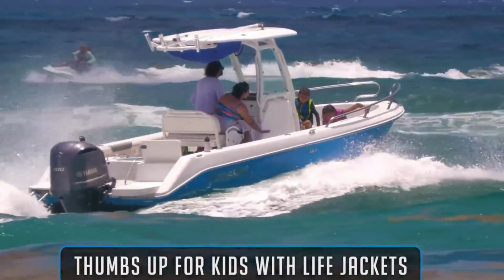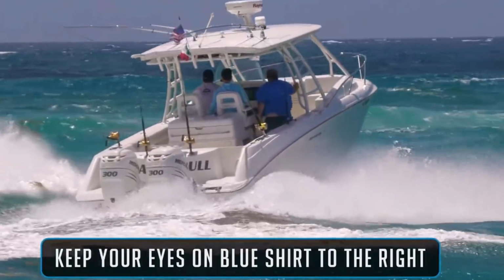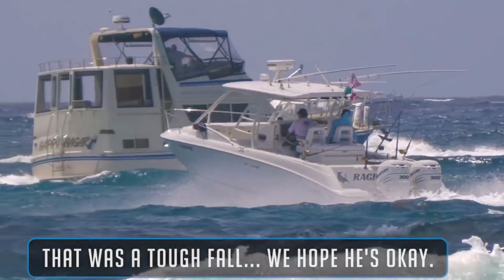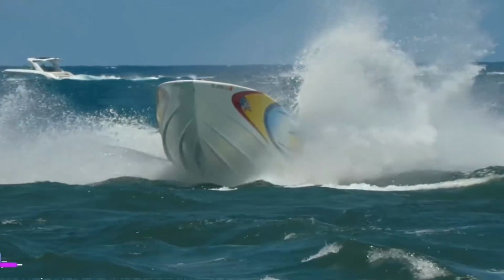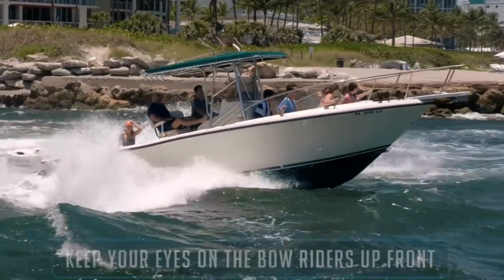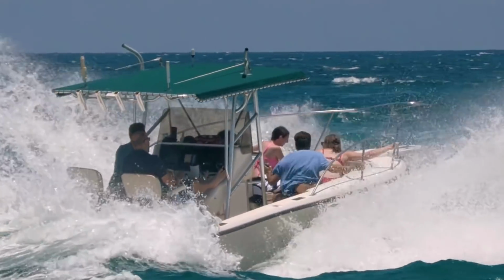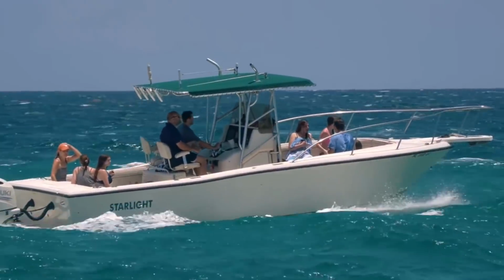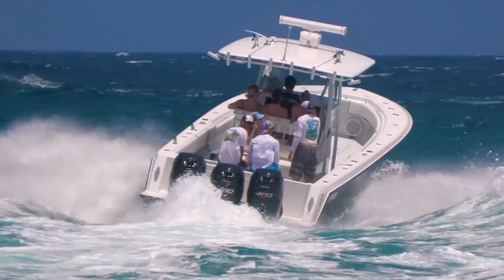FAMILY GETS SWAMPED AT BOCA INLET !! | Boats vs Haulover Inlet